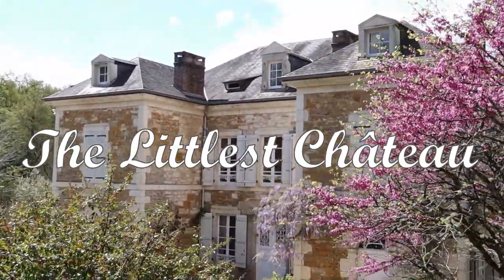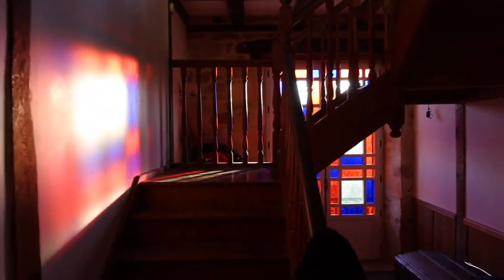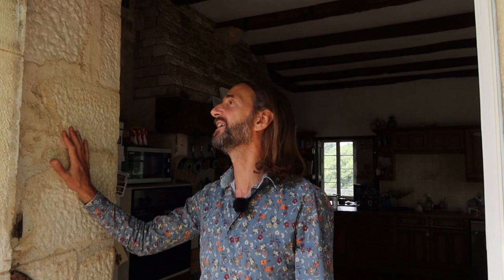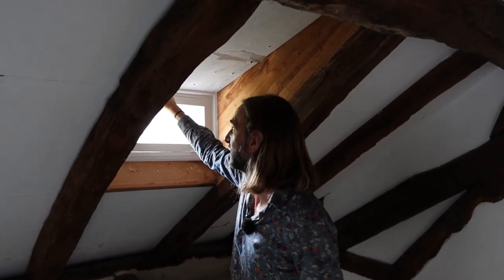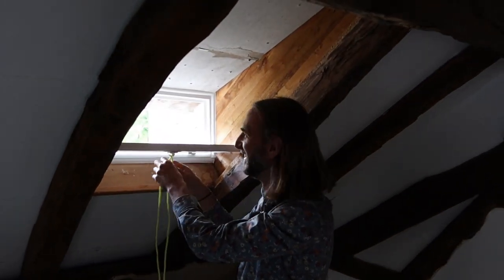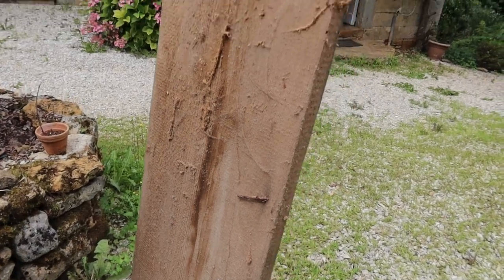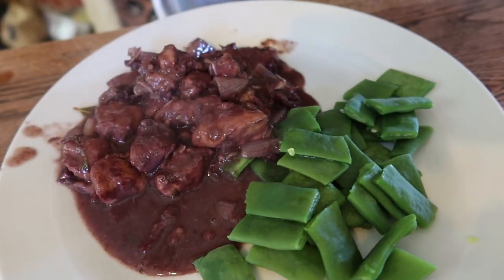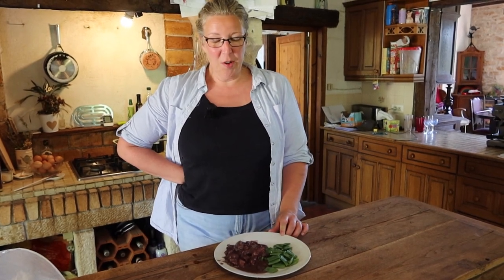Chateau Aircon - part 1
In this episode we:  Begin work on installing an air conditioning unit in the chateau. Encounter a wild boar while putting out the bins. Show you a amazingly simple recipe for coq au vin. FAIL at trying to saw a simple piece of wood.

We have no DIY skills (Paul's a software engineer and Helen is a buyer) and have never restored a house before, so to say that this adventure is going to be a learning experience is a massive understatement, especially since we have a 2 year old daughter and a nearly 5 year old son who are always keen to ‘help’ with anything that we do.

Chapters:
00:00 Coming up...
00:35 Titles
01:30 Establishing shots
01:51 Getting started
13:35 Coq au vin
19:45 Back to work
27:22 The end